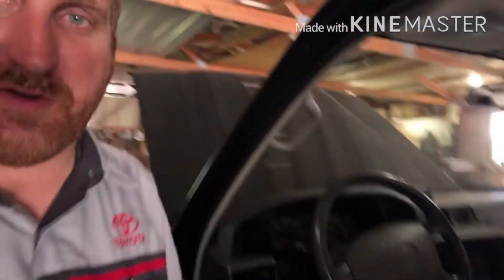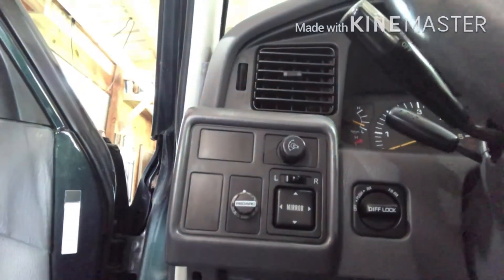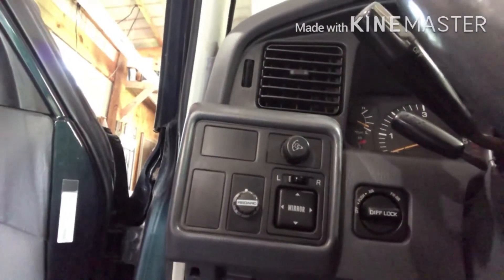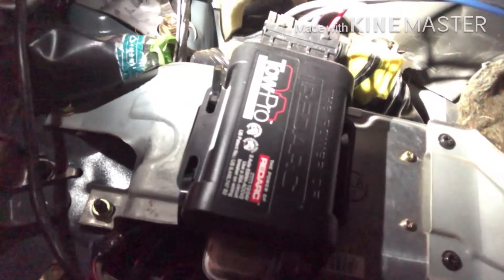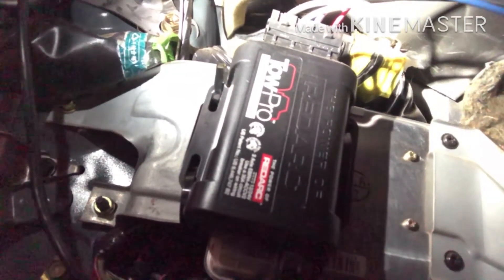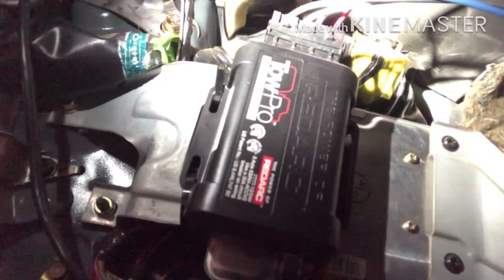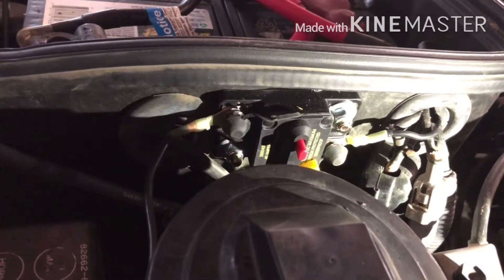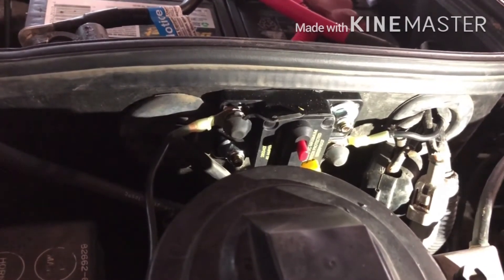Red arc tow pro elite install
Installing a red arc tow pro elite brake controller in 80 series land cruiser